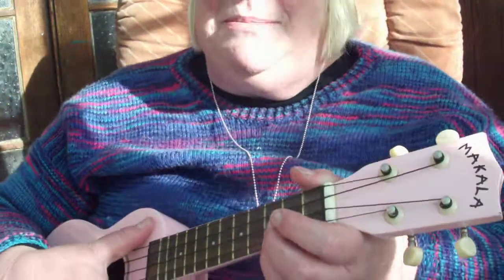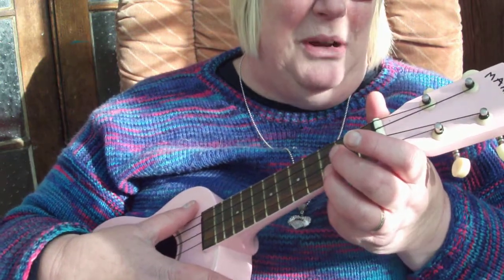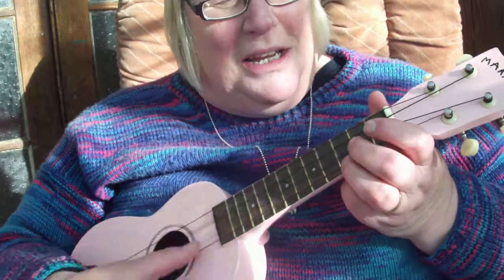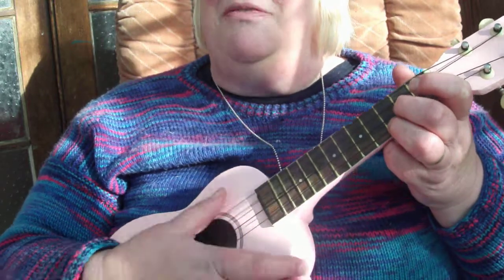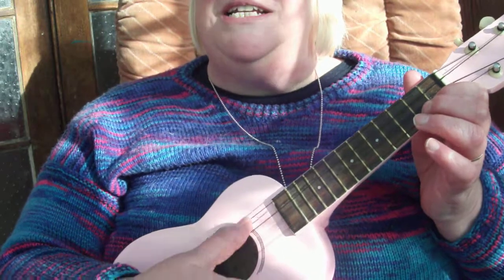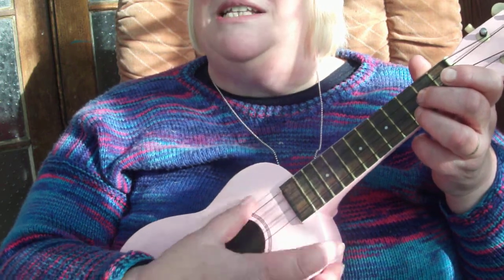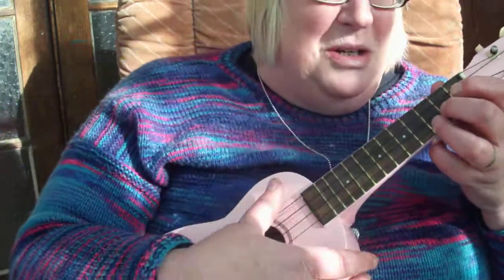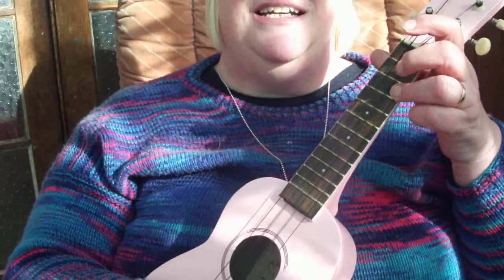Famous Shirleys cheese roll recipe.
A special request - here it is - my famous cheese roll recipe.  Enjoy. The tune and words are my own . CHEESE ROLL SONG – BY SHIRLEY C

OMA, HOW CAN YOU MAKE CHEESE ROLLS, WHEN A BLOCK OF CHEESE IS SQUARE
THAT’S WHAT MY GRAND DAUGHTER ASKED ME – THE QUESTION SEEMED PERFECTLY FAIR
SO I SHOWED HER HOW ITS DONE, SO SHE COULD ENJOY THE TREAT
AND HERE MY FRIENDS IS MY RECIPE READY FOR YOU TO EAT

GRATE A BLOCK OF CHEESE AROUND 500GRAMS I USE HALF COLBY HALF TASTY
ADD A TSPOON OF MUSTARD AND A FINELY CHOPPED ONION
USE THE WIZZ IF YOU DO THINGS HASTY
ADD A PACKET OF MAGGI ONION
SOUP MIX,  AND A TIN OF EVAPOURATED MILK
 THEN NUKE FOR 6 MINUTES, DON’T LEAVE THE SPOON IN IT
AND STIR TILL SMOOTH AS SILK
LEAVE TO COOL.

THEN YOU JUST SPREAD OF SOME FRESH SANDWHICH BREAD
THEN YOU ROLL UP THE BREAD INTO THREE
GRILL TILL GOLDEN BROWN ON BOTH SIDES UP AND DOWN
AND ITS READY TO EAT YOU SEE, DON’T FORGET TO SPREAD WITH BUTTER – YUMMY